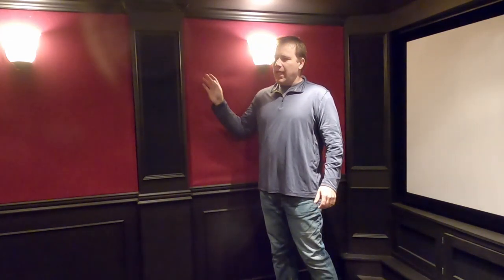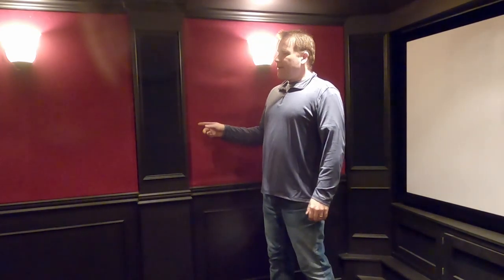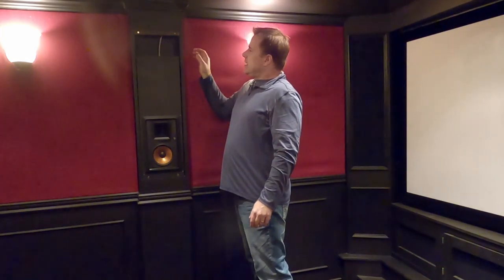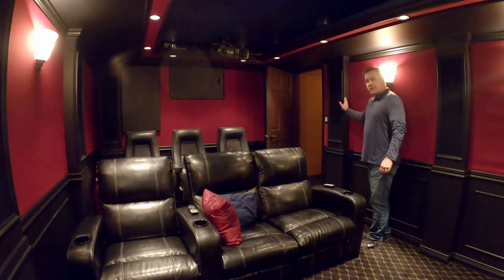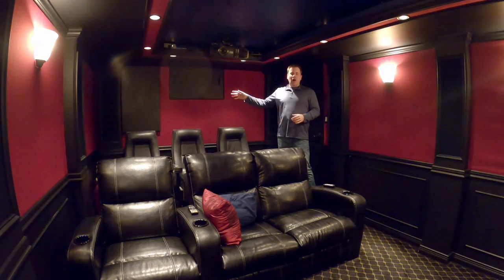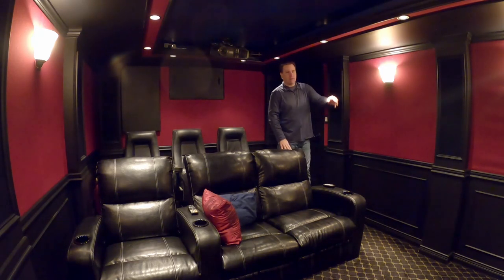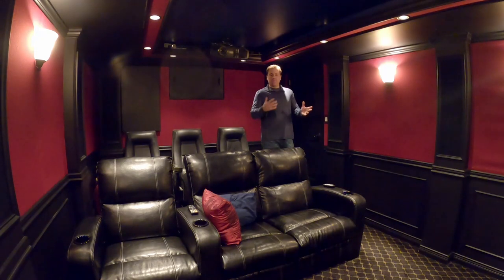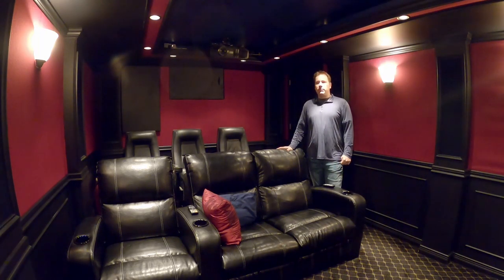Home Theater - Part 8: Speaker Tower Design and Placement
I am continuing this series with a video about the Speaker Towers I have in my room, what's inside them, and why I put them where they are.

The fabric is from Guilford of Maine, you can find the exact same black color material here:

The room is wired for 9.2.4, but it is currently setup as 7.2.
Room:
Projector = Panasonic PT-AE8000U
Screen = SeymourAV F100, 2.35:1, Center Stage UF (accoustically transparent)
Center = Klipsch RC-64
Front = Klipsch RF-35
Side = Klipsch RCW-3
Rear = Klipsch R-2650-W
Sub = Klipsch RW-12d (x2)
Front Row = Stanton Model 830 Reclining Chairs
2nd Row = Actual Theater Chairs (model?)
Rack:
Receiver = Onkyo TX-NR809
Amp = Emotiva XPA-5
Theater PC = custom build
Backup = Synology RS814
Gaming = Xbox and PS3
Bluray = PS3

I'm happy to answer any questions you have about this room or how to get you started down a similar path to your own custom Theater Room.